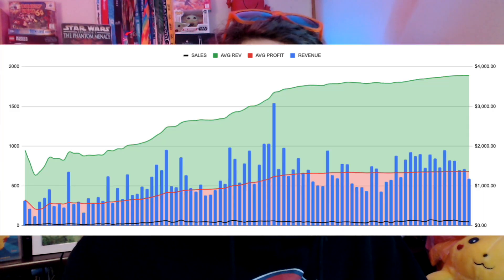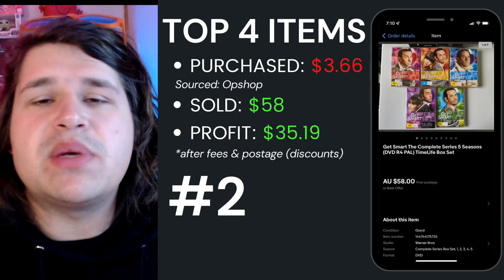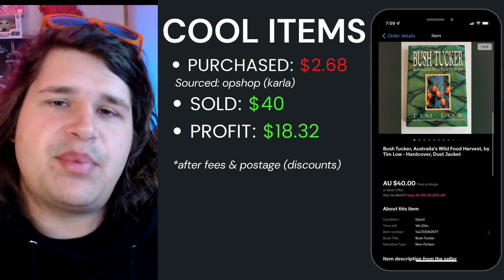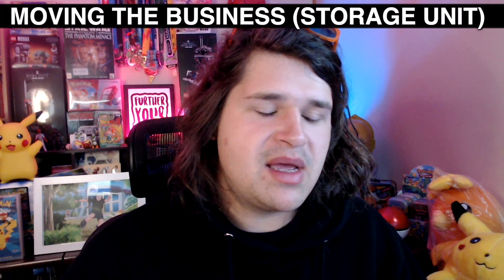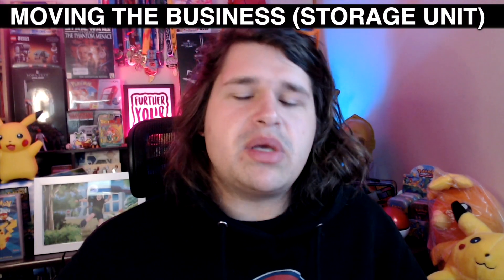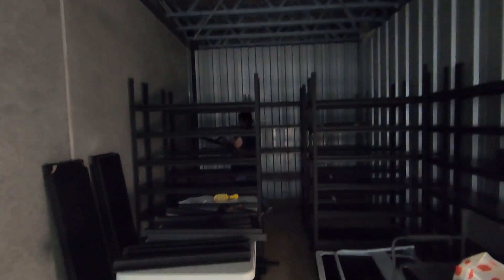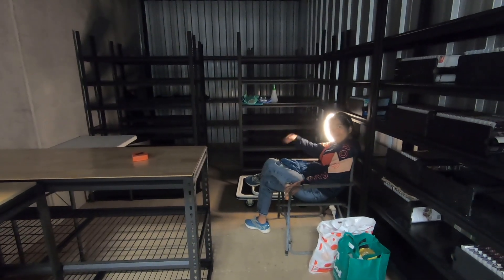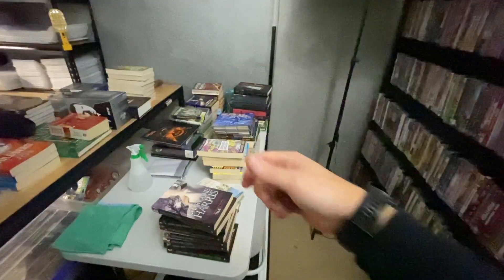What's the idea behind moving my eBay Reselling Business into a Storage Unit?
Week 92 of reselling online and this week I have been "time away" on ebay to move in to my new STORAGE unit!

TIME AWAY:

▬▬▬▬ Watch These ▬▬▬▬
» PROFIT FIRST

Come along for a journey as I continue my reselling progress on eBay after doing it for a full year. Lots of UPS and lots of DOWNS, but this is the game! Im sharing everything I can each week.

JUST to be clear. I am no expert. I am simply sharing my journey. I am here to learn, share and grow and help. I am not an accountant, nor is this advice. But simply me showing as I go.

Follow along to see how you can make some $ too!

👨🏻‍💻 HOWDY! I am all about running, reselling, lifestyle and everything in between!

▬▬▬▬ TIMESTAMPS ▬▬▬▬
0:00 - week 92 reselling
1:20 - what sold this week
4:04 - time away
4:50 - moving the business
8:28 - show and tell

▬▬▬▬ Tools to Film ▬▬▬▬
🎥 Logitech C922HD 1080P Pro »
🎙 Blue YETI Microphone »
💡 Lighting: Philips Hue Play LED Bar »

   →  NEW TO THE CHANNEL? →